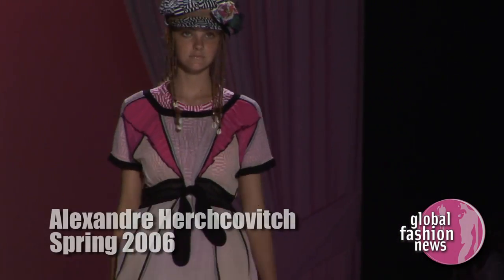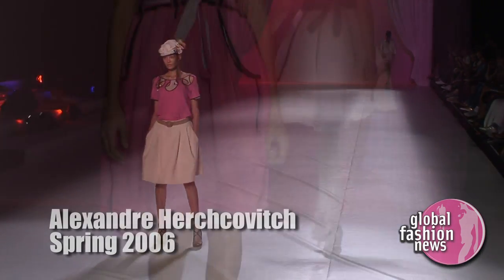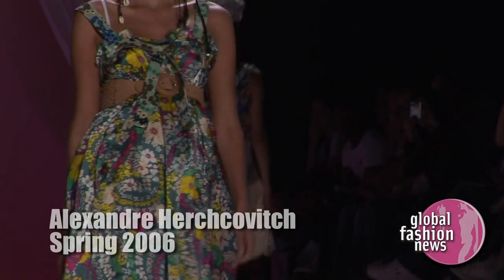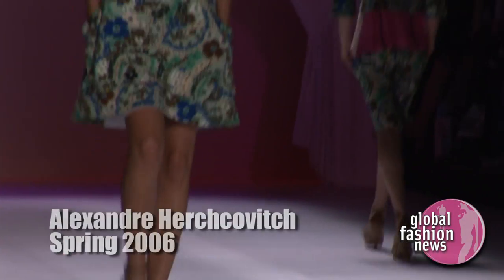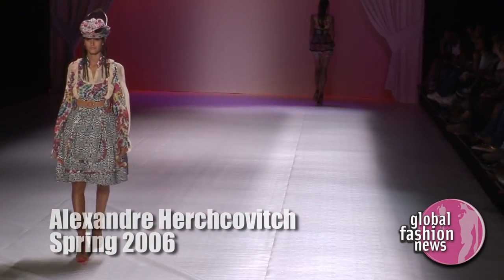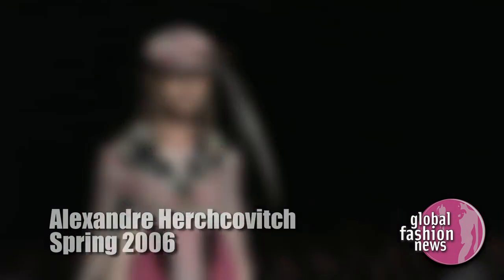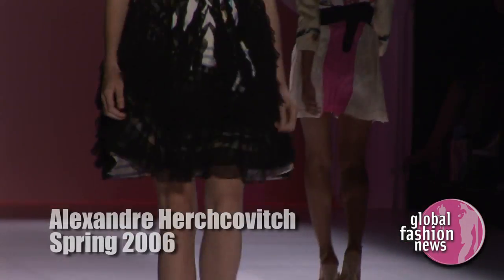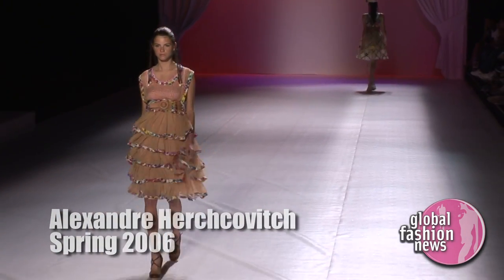Alexandre Herchcovitch Spring / Summer 2006 Women's Interview | Global Fashion News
Alexandre Herchcovitch Spring / Summer 2006 Interview Womens Ready-To-Wear Collection by designer Alexandre Herchcovitch.

1:27 Kelly Cutrone giving us a wrap it up signal.